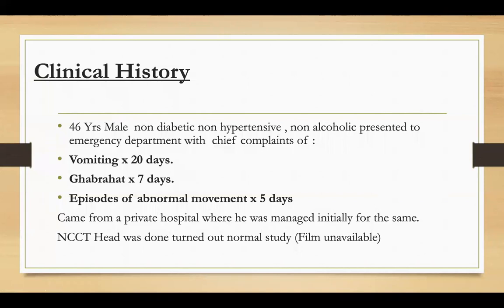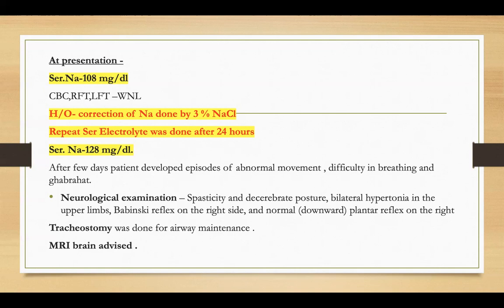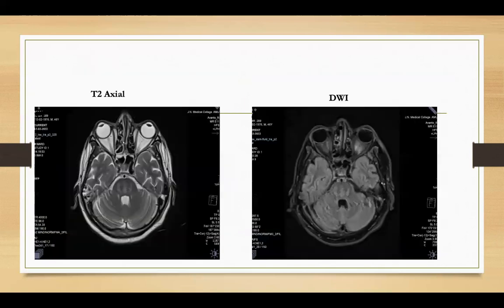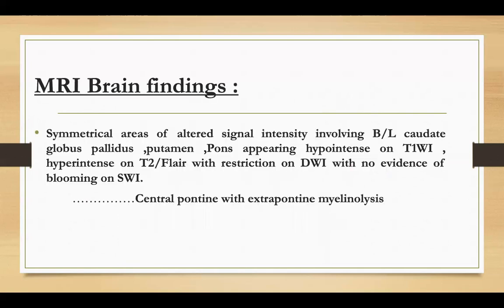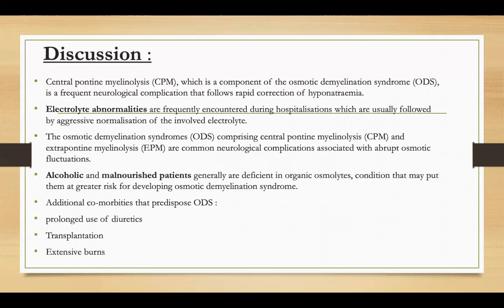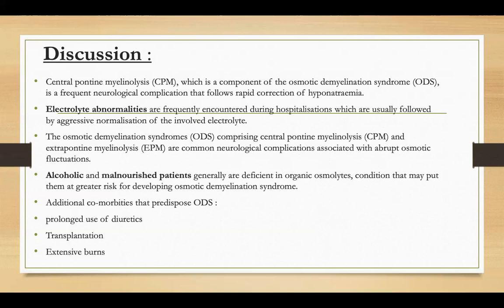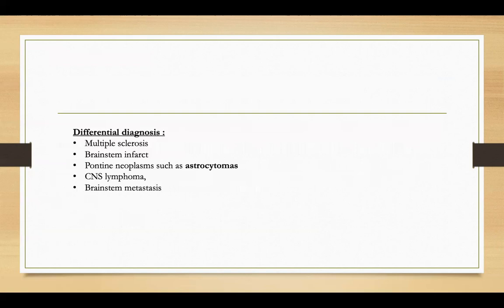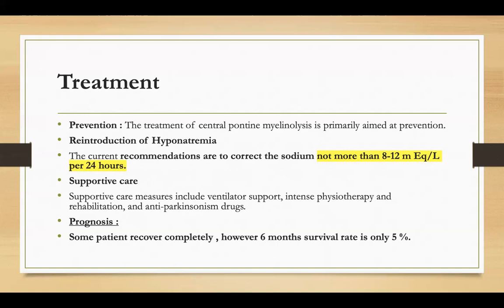Mohammad Ashraf | CENTRAL PONTINE MYELINOLYSIS